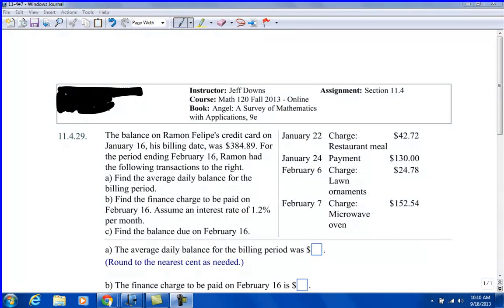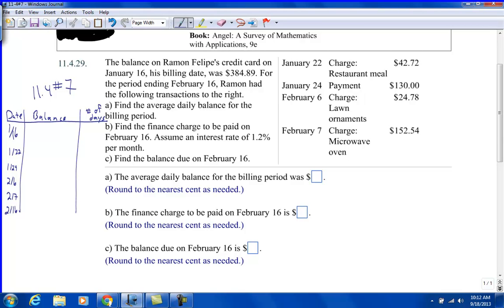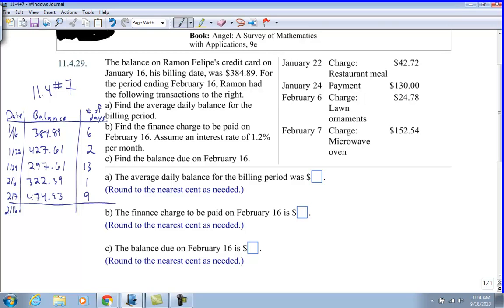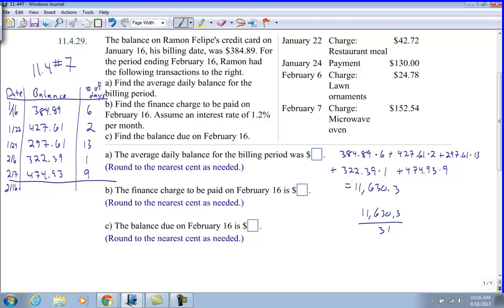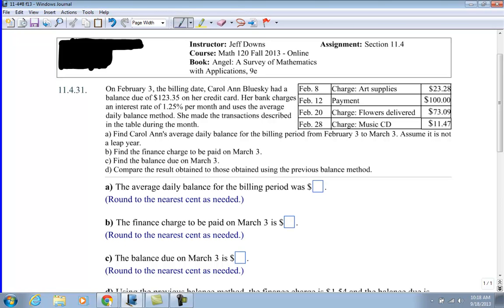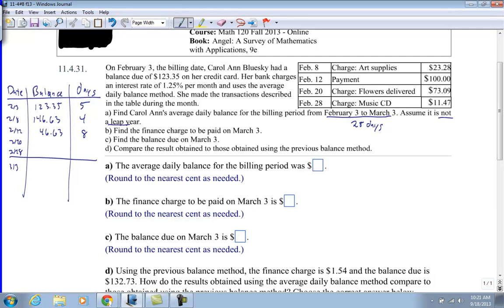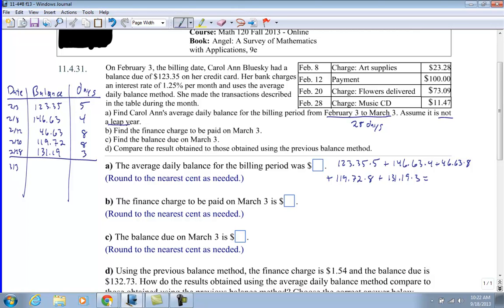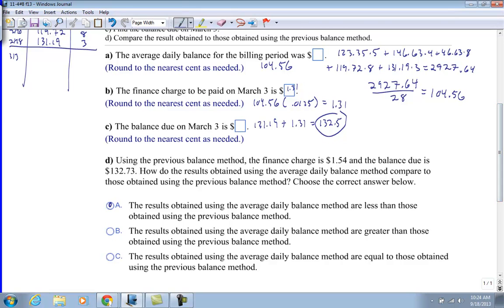Math 120 11-4 # 7,8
Here I work problems for Average Daily balance.